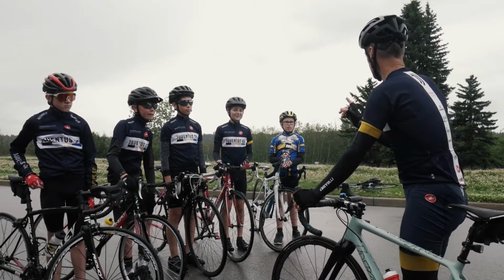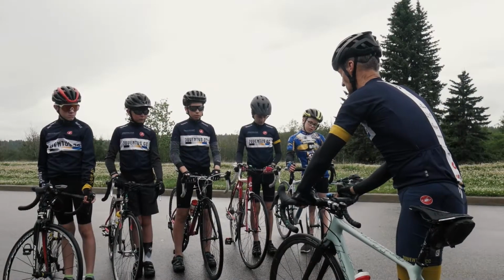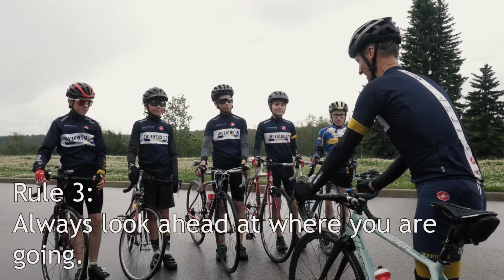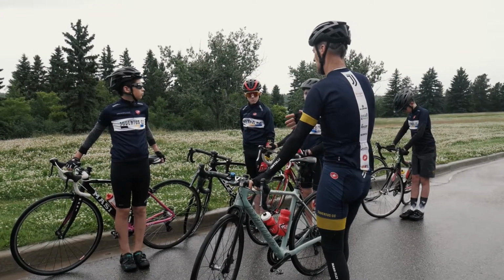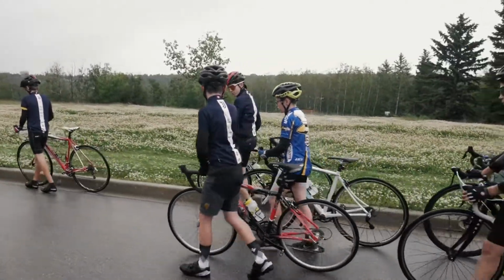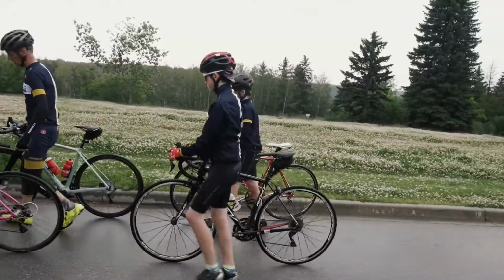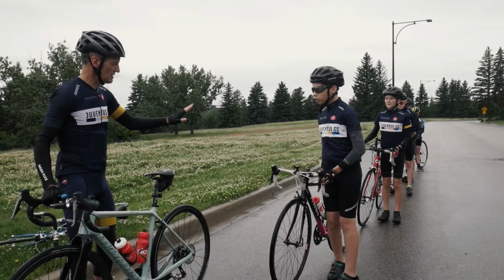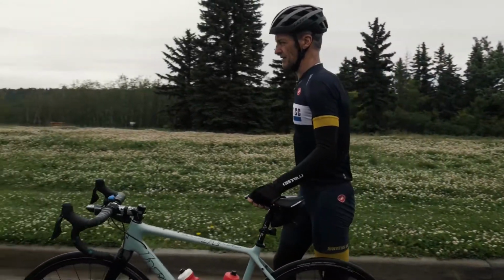LAMP Road Skills Vids # 2 - Group Riding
Group riding is the cornerstone of riding on the road. However, there are some key rules to follow so that you can ride safely in a group.